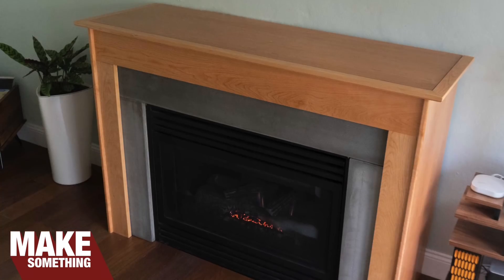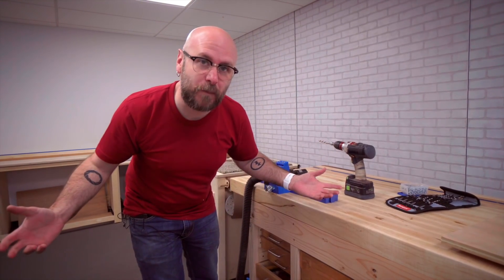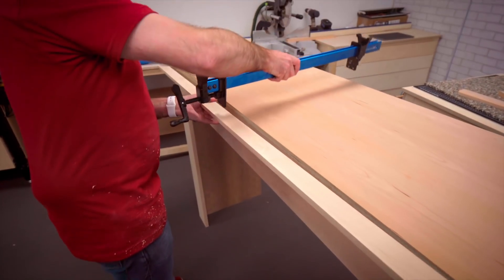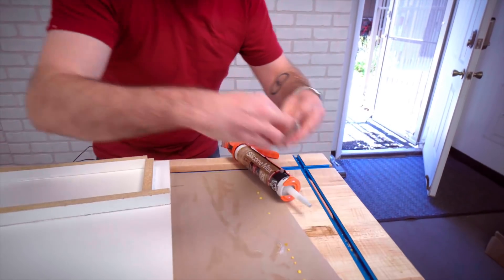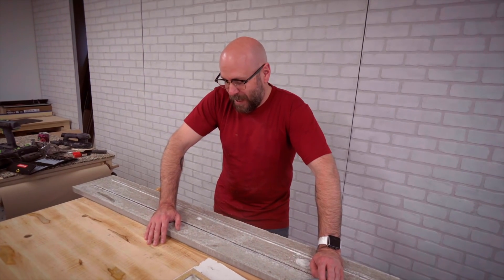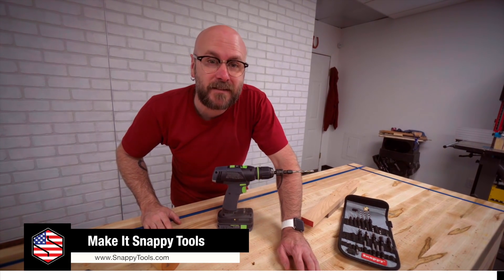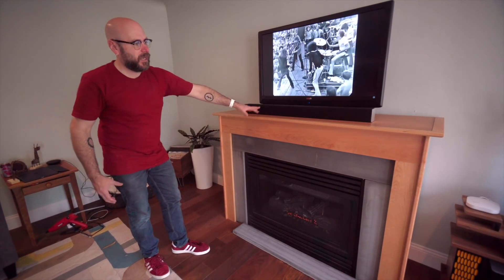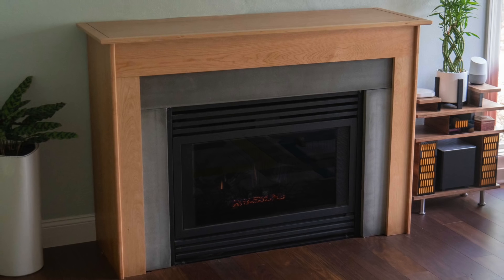How to Make a Fireplace Surround with Concrete & Wood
How to quickly and easily make a gas fireplace surround out of wood and concrete using pocket hole joinery.

★ TOOLS / SUPPLIES ★
Countersink Drill and Driver Set
Snappy Plug Cutters
Miter Saw
Table Saw
Pocket Hole System
Yellow Pusher Things
Festool Domino
Blue Bar Clamps
Microjig GRR-Ripper
Glue Gun
Angle Grinder
Metal Cutting Wheel